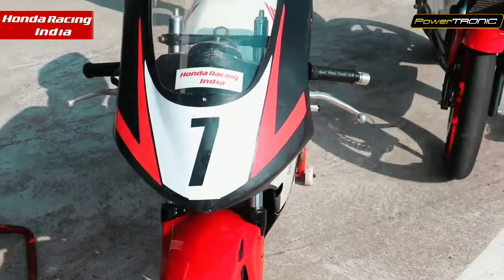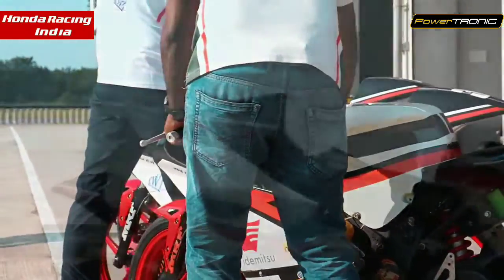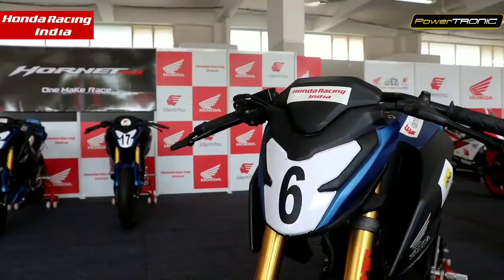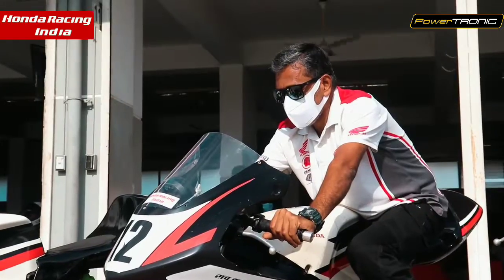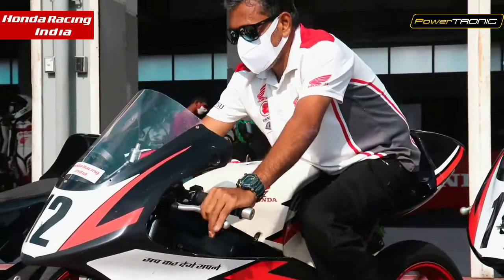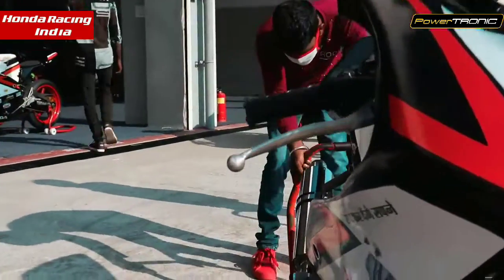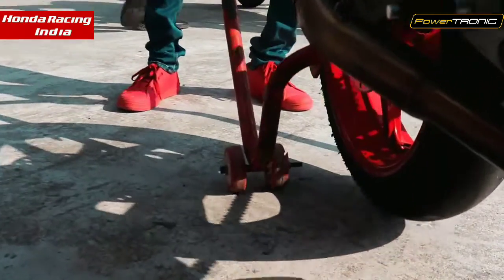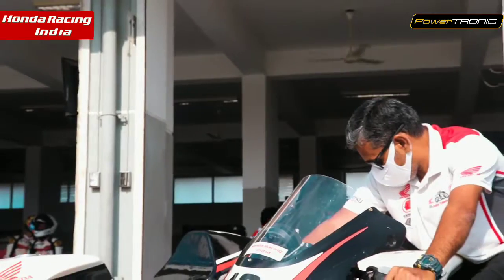PowerTRONIC ECU on Honda Race Bikes | Honda Racing india | Race Dynamics India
Here what the young talents at Honda Racing India had to say about how PowerTRONIC ECU & Quick Shifter kit has improved their lap times!!